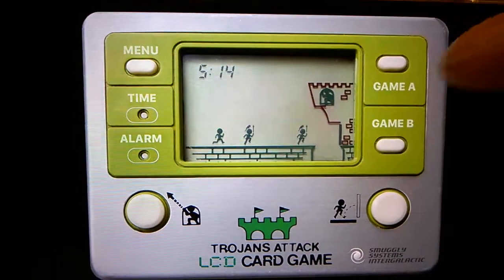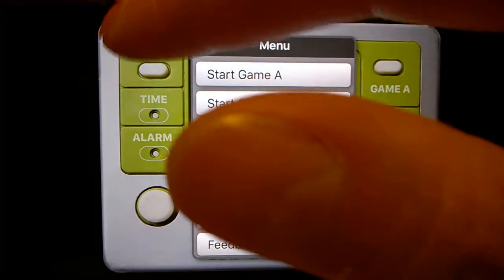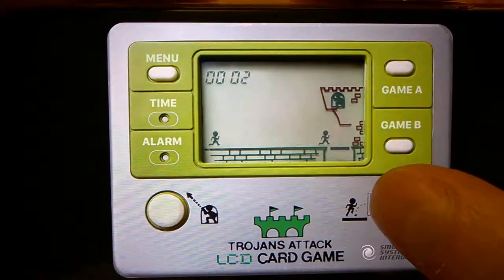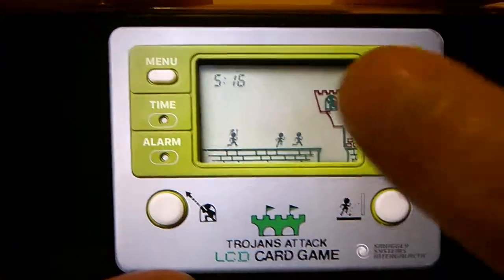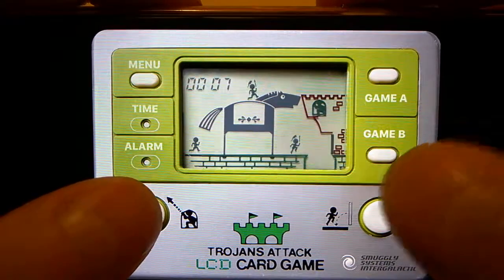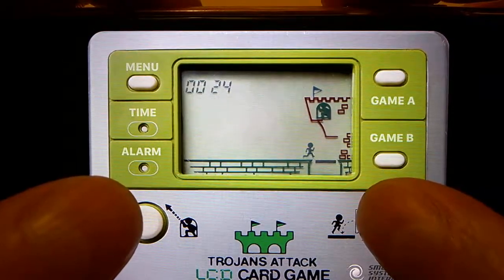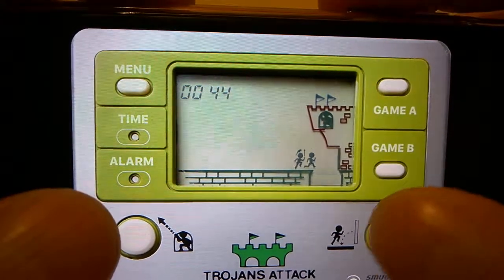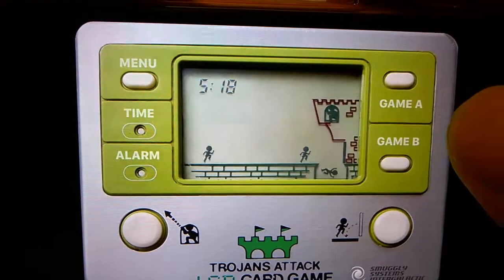Trojans attack gameplay on iOS Apple - retro 80s Nintendo Game & Watch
Handheld Game & Watch on Apple IOS Store